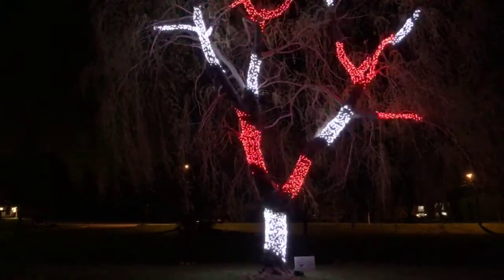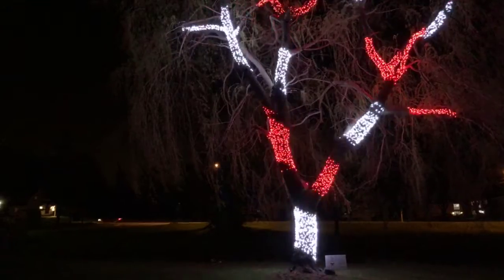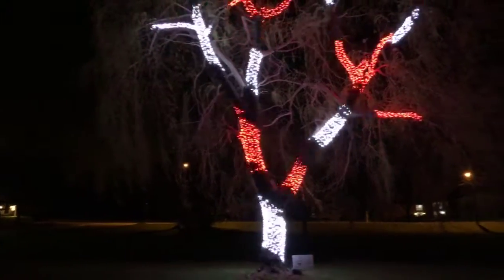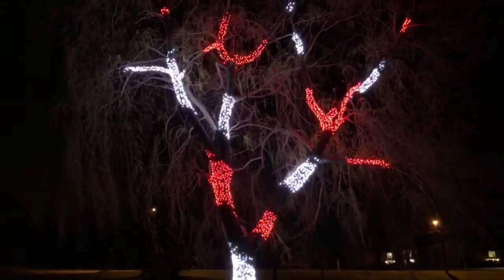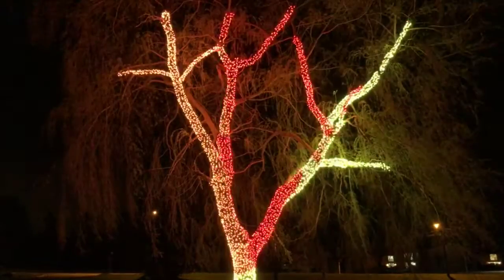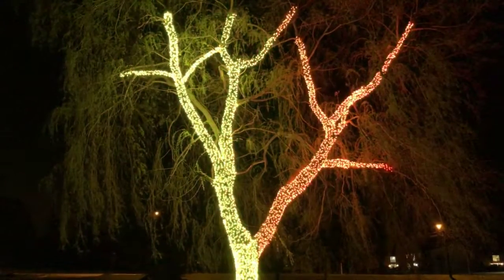Hartford WI Twinkly Pro Tree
10,000 TwinklyPro lights on a large Willow tree